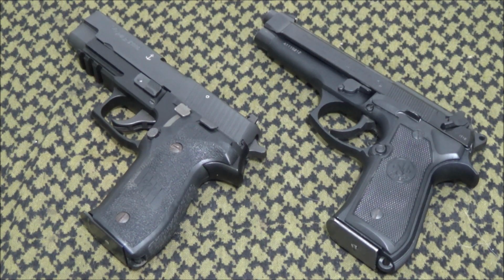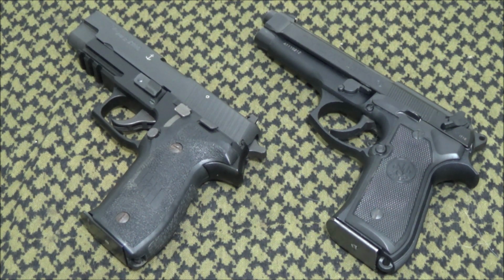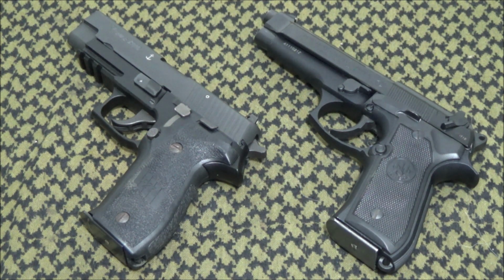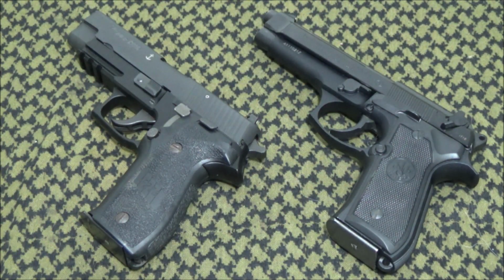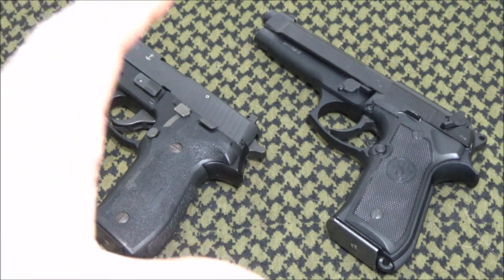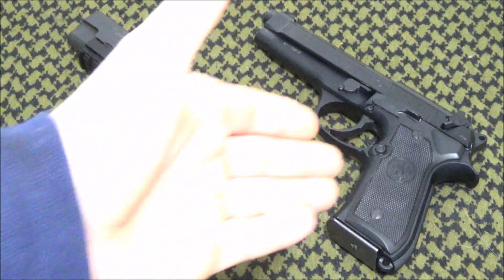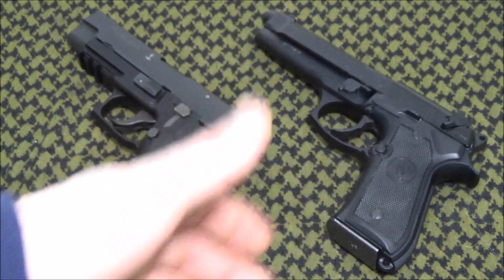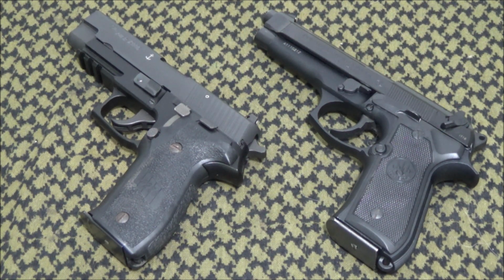Sig Sauer P226 VS Beretta 92FS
The Sig Sauer P226 and the Beretta 92FS are both terrific pistols that have long histories of hard usage and long service.